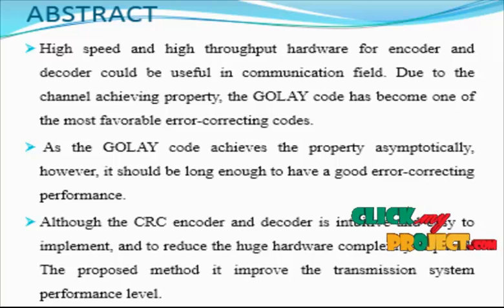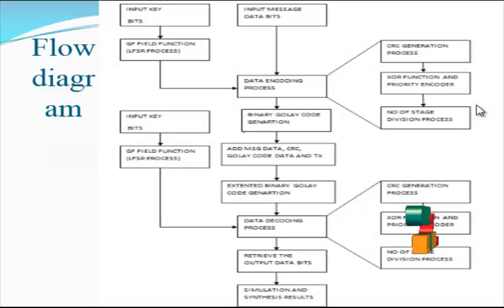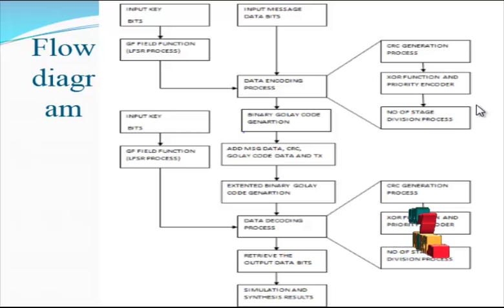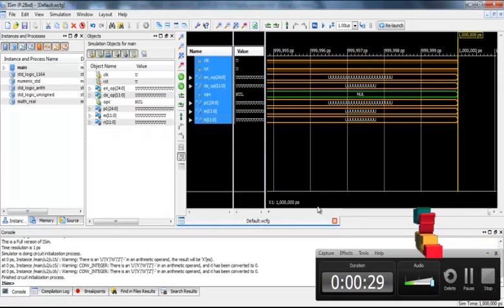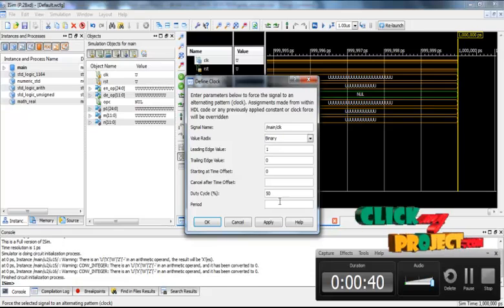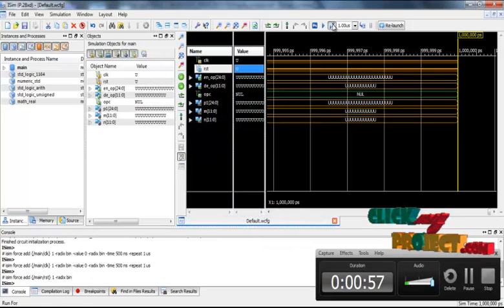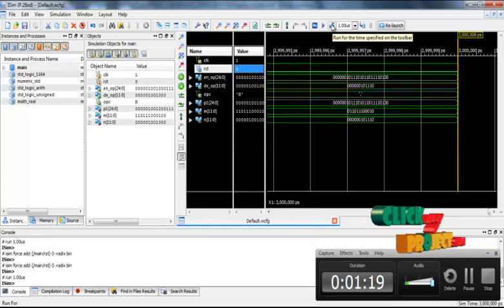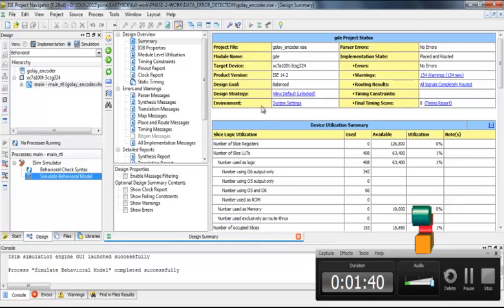Efficient Single & Double-Adjacent Error Correcting PD - | Final Year Projects 2016 - 2017